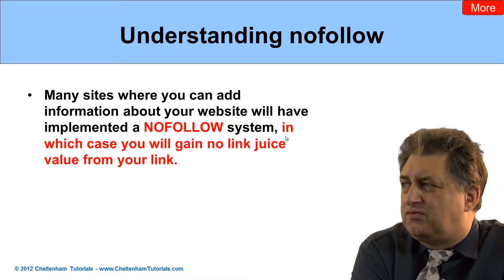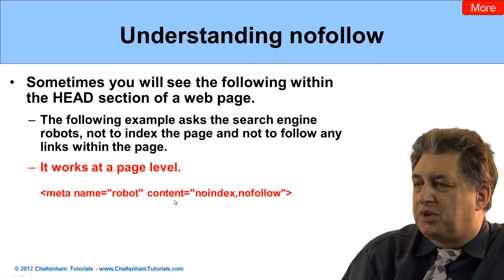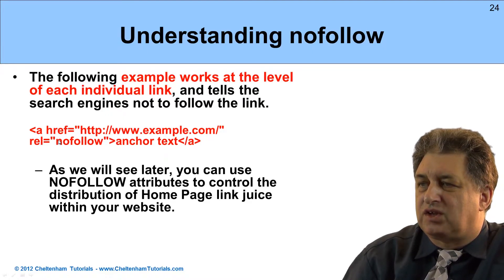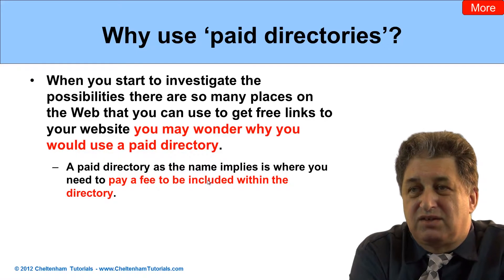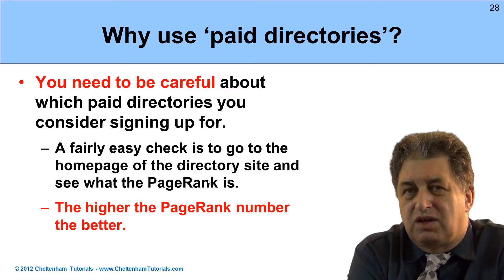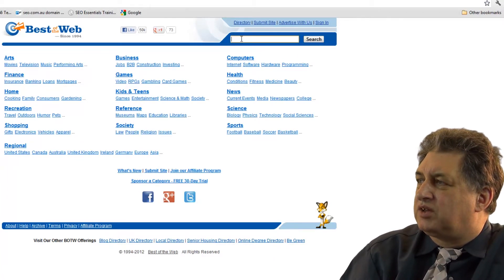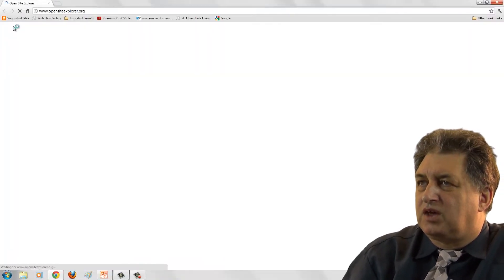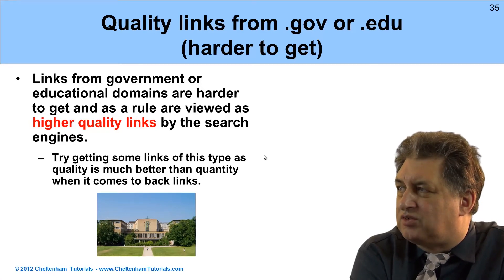Link Building #3 | SEO Tutorials